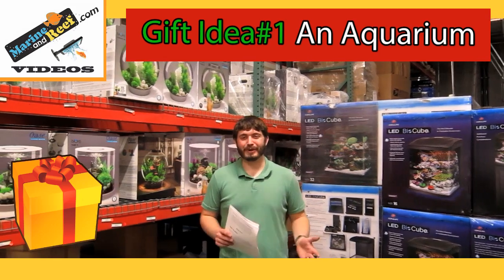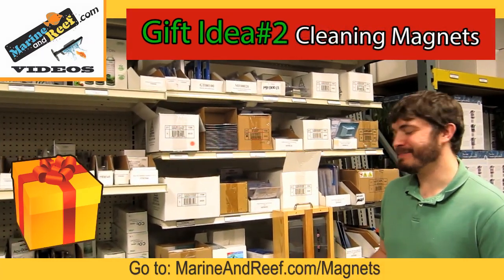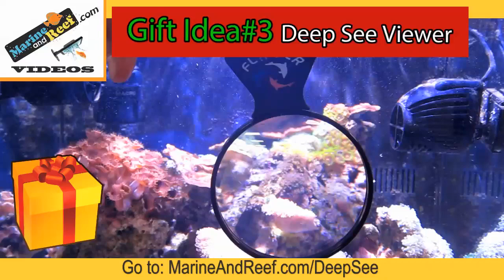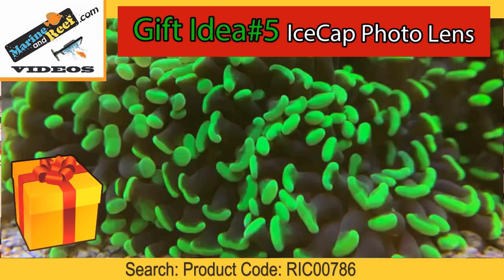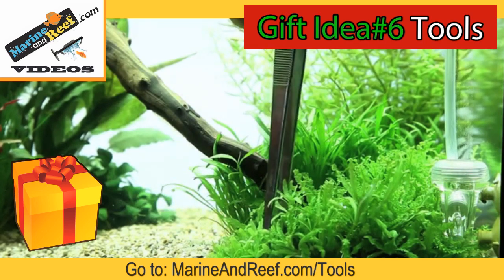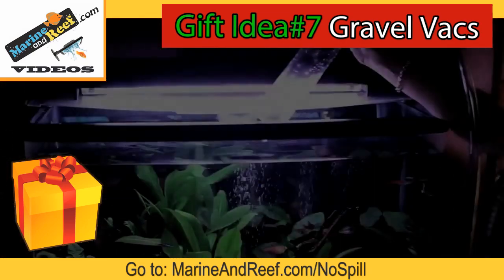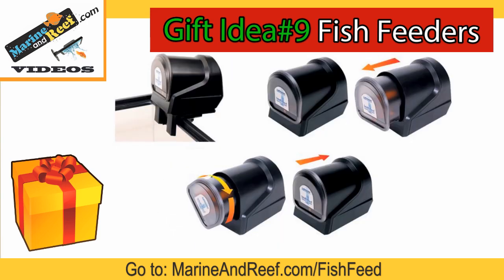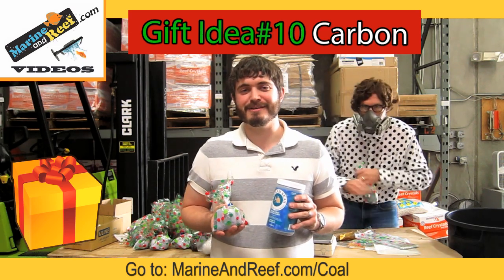Top 10 Aquarium Christmas Gift Ideas from MarineAndReef.com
Not sure of what to get your loved ones for Christmas? Not sure of what to get yourself for Christmas? Not sure of what to suggest your loved ones buy you for Christmas? Jaron suggests 10 ideas for gifts for both experienced and budding aquarists. And, Crazy Dave makes a cameo!